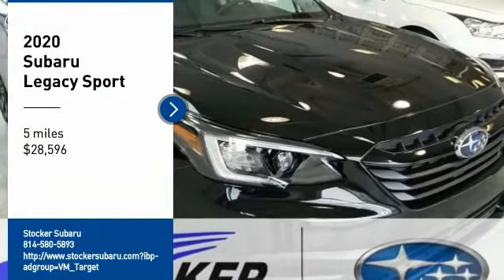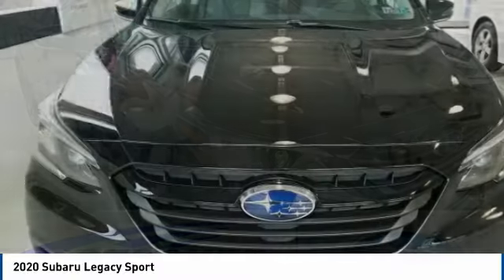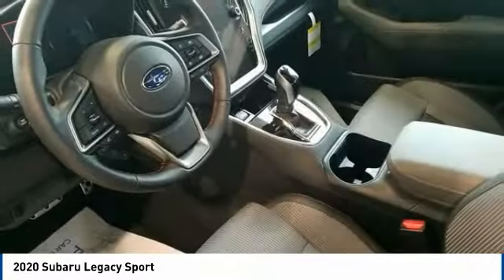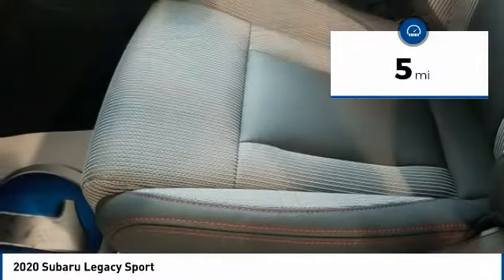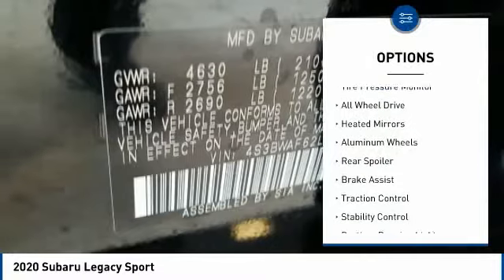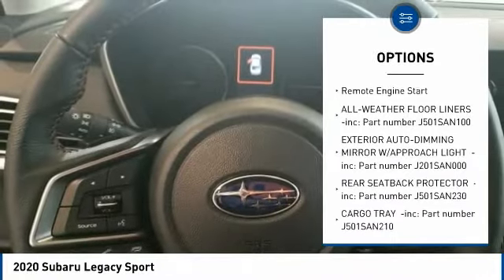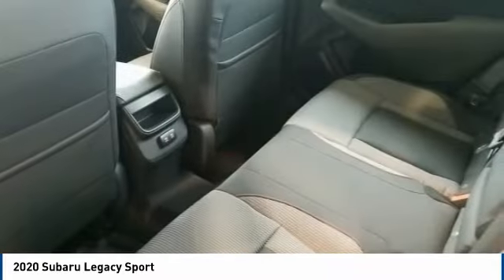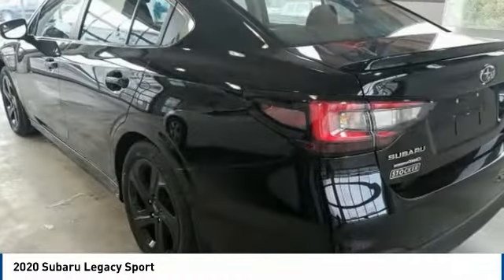2020 Subaru Legacy Sport FOR SALE in State College, PA 608732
Stop in today for a test drive of this N 2020 Subaru Legacy

Stocker Subaru
1454 Dreibelbis Street

1,723 off MSRP!2.5i Sport Sport27/35 City/Highway MPG